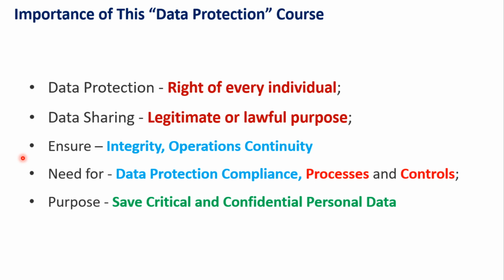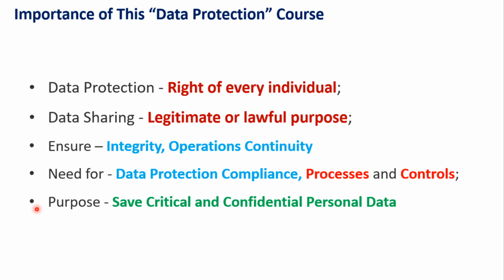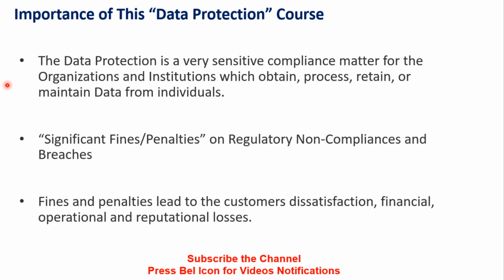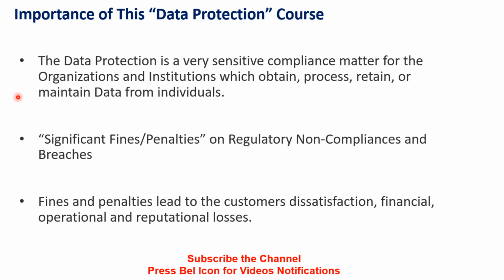Part 2 | Data Protection Compliance Course | What is the Importance and Need of Data Protection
Part 2
In this Video which is Part 2 of the Data Protection Compliance Course, we shall discuss the Importance and Need of Data Protection. The course is relevant for Compliance Professionals, Internal Audit Professionals, Data Protection Specialists, Regulatory Compliance Professionals, Risk Management professionals, Compliance Students, and others who want to learn about this domain. Let's start